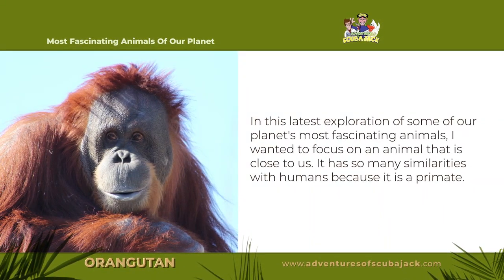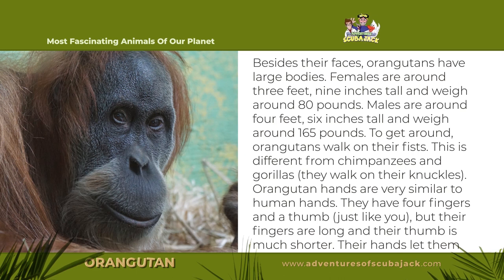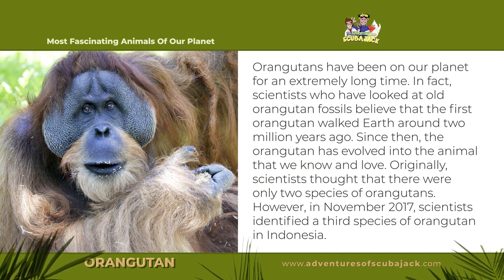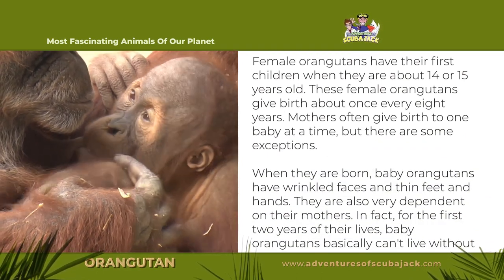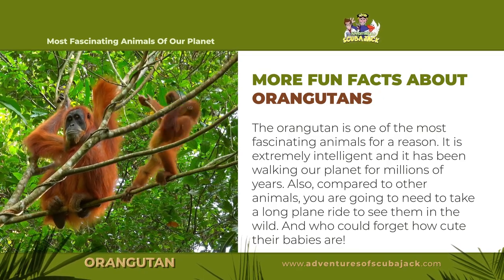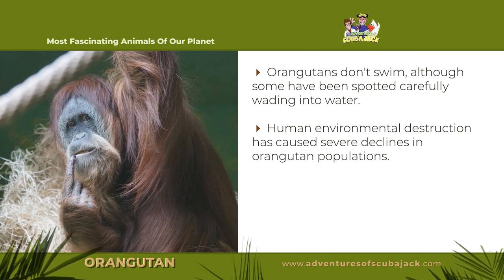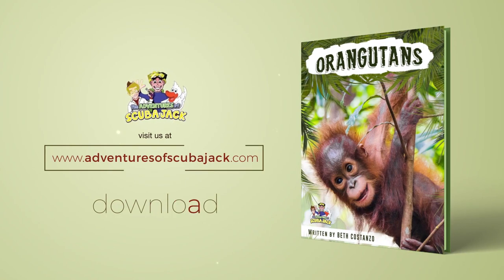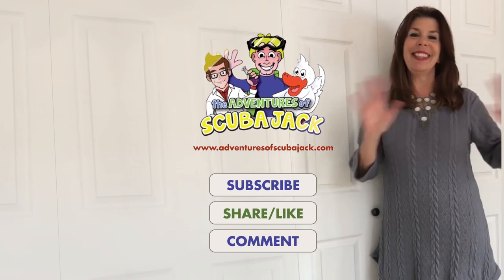Orangutan Babies are the Cutest Animals on the Planet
Orangutan Worksheets-